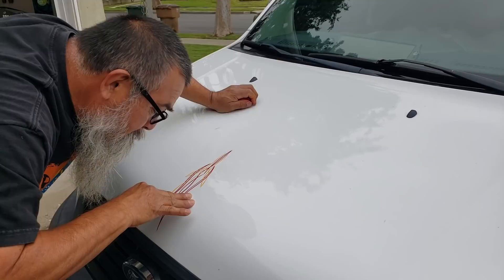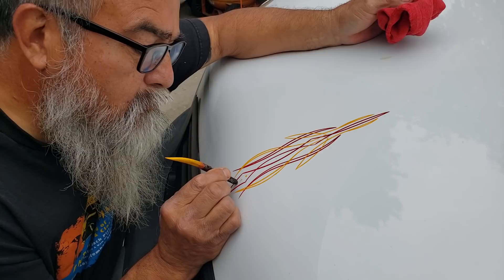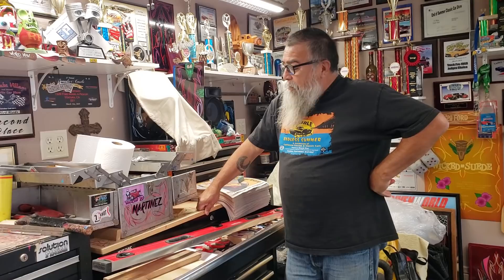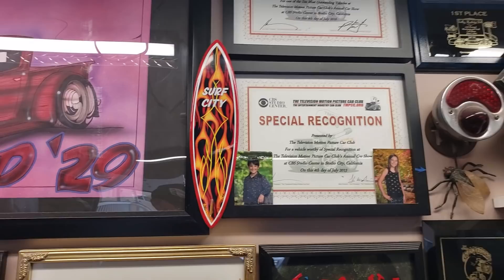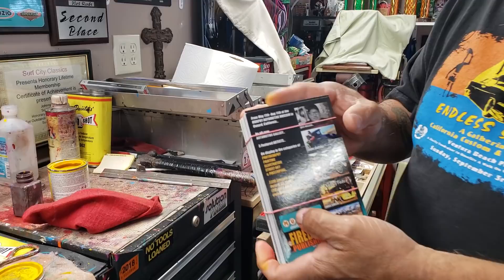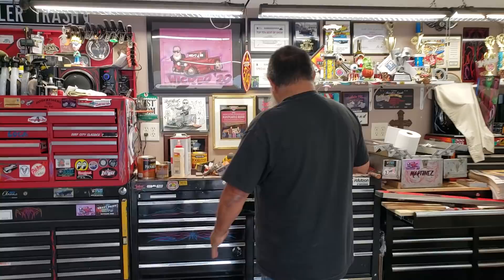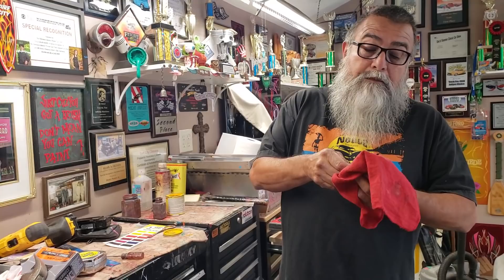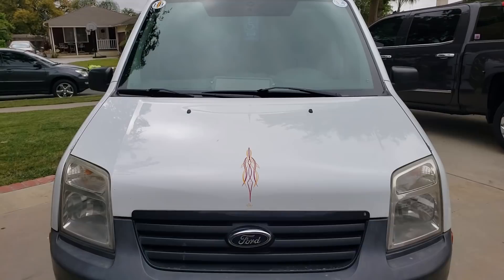"DAN-O-VAN" Gets Some "Scratch" by Johnny Martinez on DAN-O-VISION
(Part One) Wicked Lines now grace the hood of the life-like that powers the adventure. Thanks Johnny!